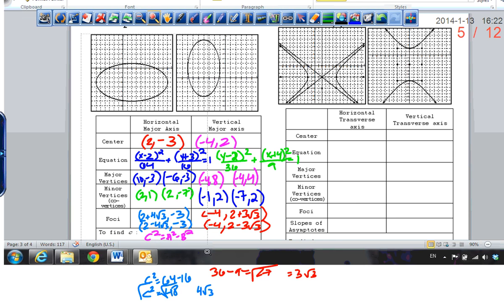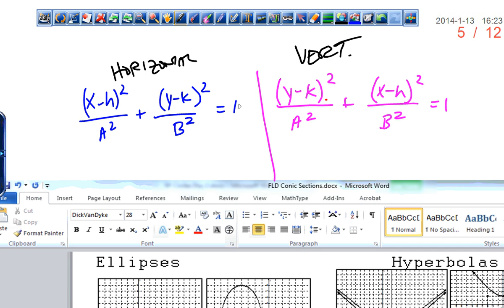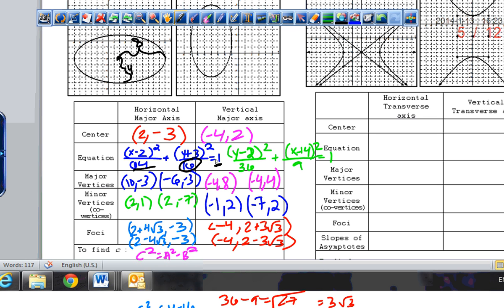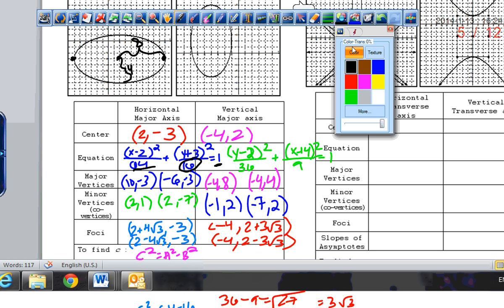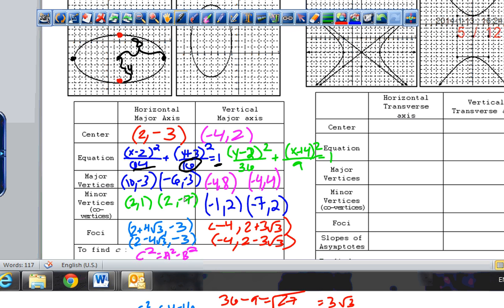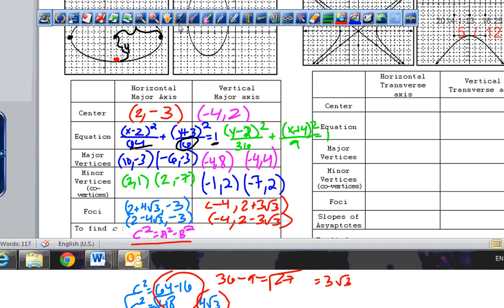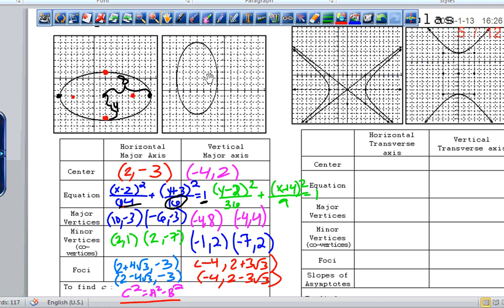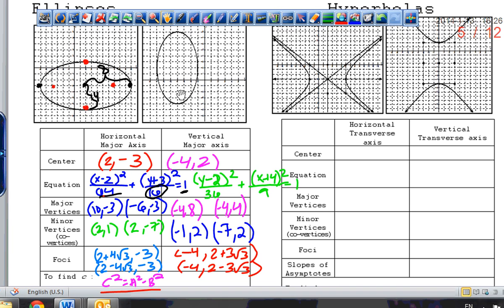Ellipses Alg 2